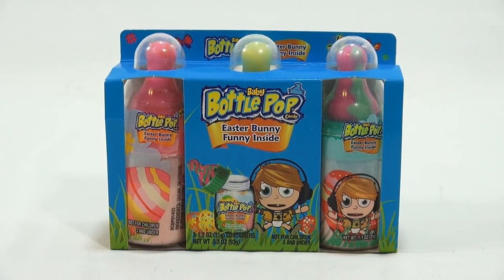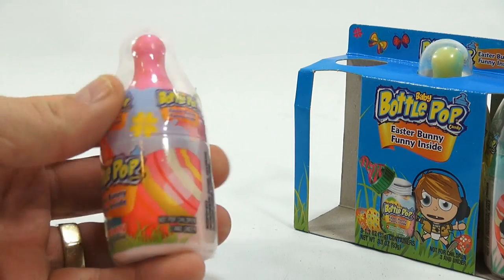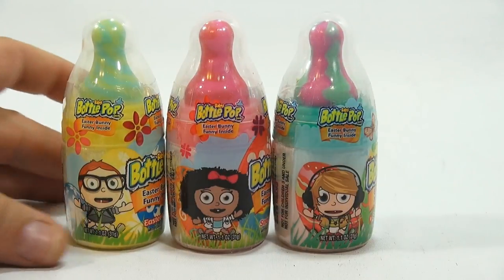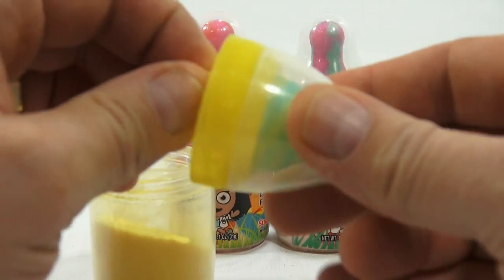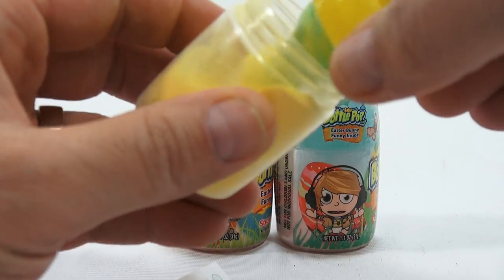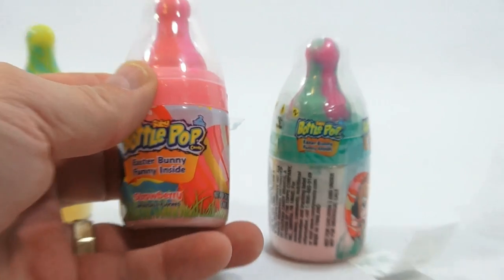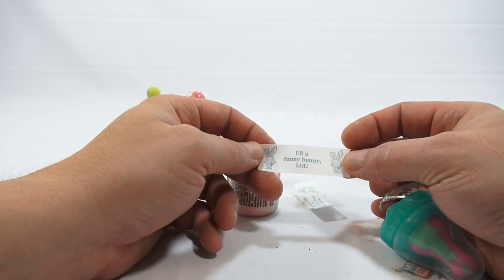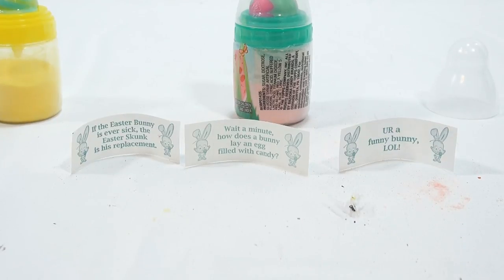Baby Bottle Candy Dip Pop With Easter Bunny Funny Inside!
​​​Watch our product feature video for a Baby Bottle Candy Dip Pop With Easter Bunny Funny Inside!